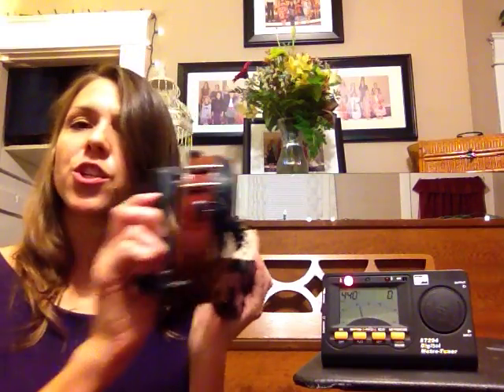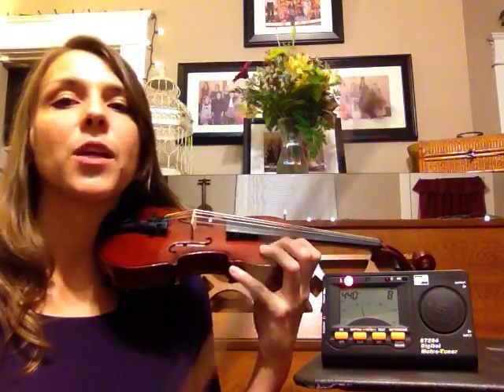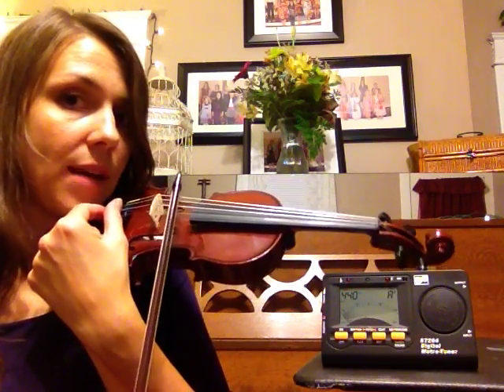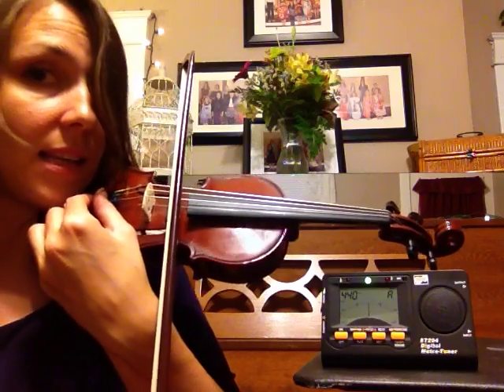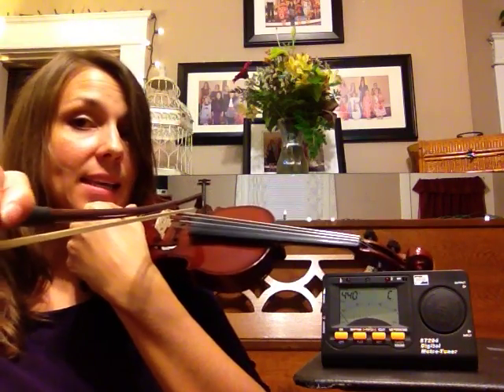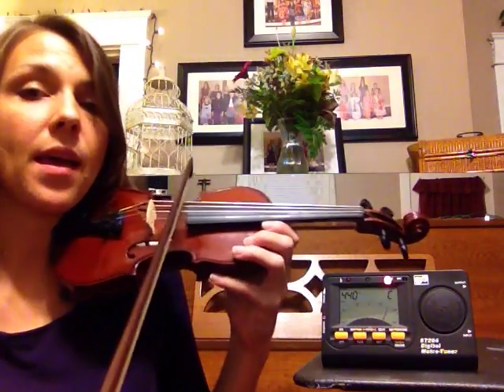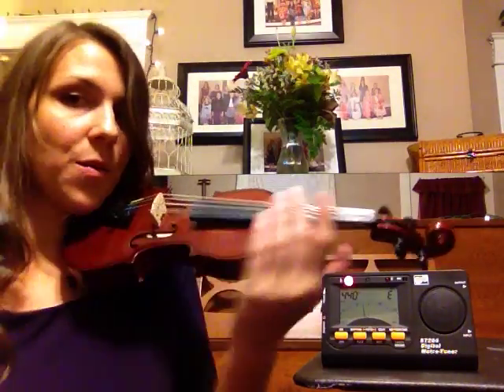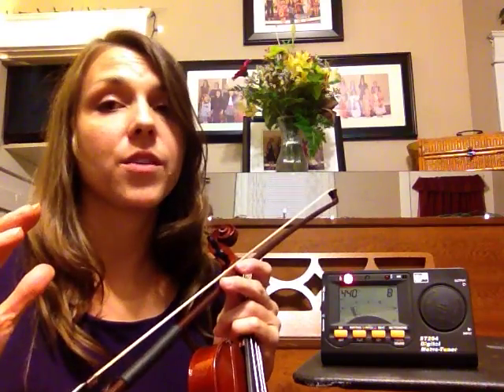How to Tune a Violin Using the Fine Tuners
Anyone can be good at tuning a violin. Though it may seem intimidating at first, it doesn't have to be scarey. With a little help from this video and some practice, you too can become a tuning natural. Please leave questions and requests for other videos. For more information on online violin lessons please visit skype-violin-lessons.com